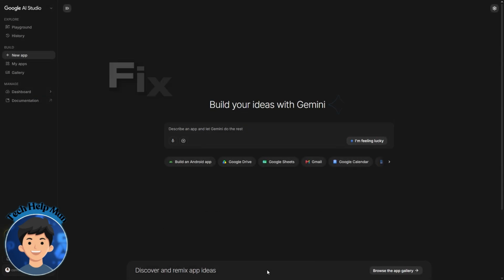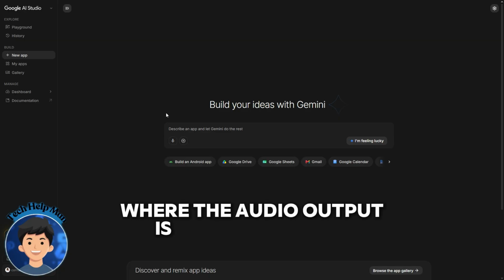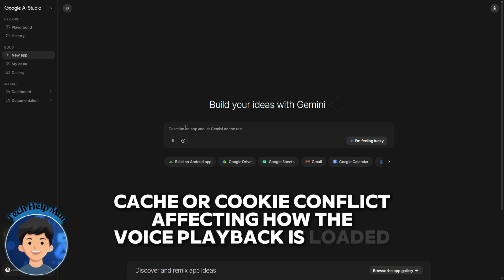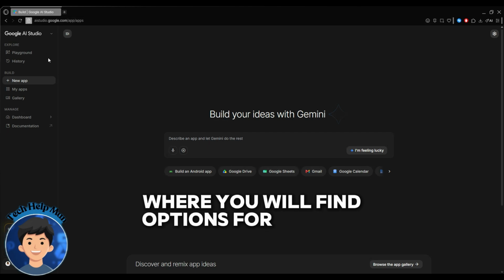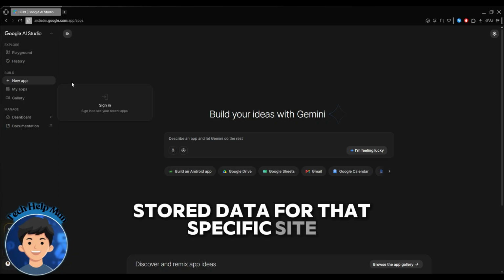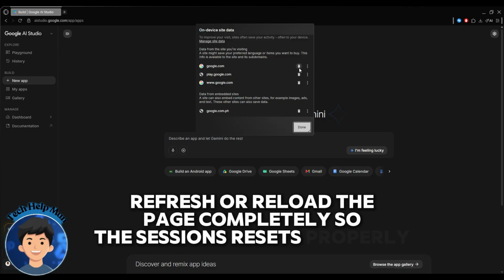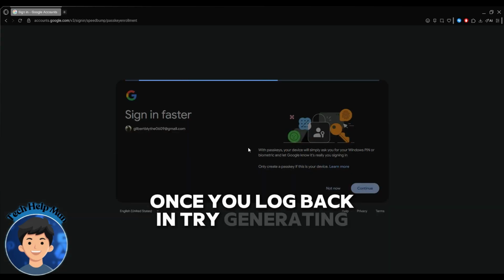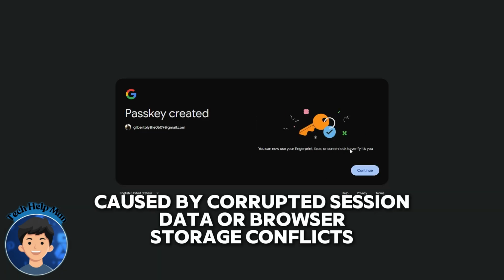How to Fix Google AI Studio Voice Generator Problem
Want to know how to fix Google AI Studio voice generator problem? In this video, I’ll show you how to fix common issues when Google AI Studio is not generating voice, no audio is generated, text to speech is not working, or the voice generator fails to play or download audio.

This guide is useful if Google AI Studio voice generator is not working, Gemini text to speech is not generating audio, the play button does nothing, the audio output is missing, the voice model gives an error, or you cannot download the generated voice file.

In this video, you’ll learn:

How to fix no audio generated in Google AI Studio
How to check Google AI Studio TTS settings
How to choose the correct voice model
How to fix Gemini text to speech not working
How to refresh Google AI Studio safely
How to clear browser cache and cookies
How to disable extensions blocking audio
How to check microphone and audio permissions
How to fix voice generator download problems
How to check Google AI Studio status
What to do if the problem is from Google servers

To fix Google AI Studio voice generator problem, first refresh the page and try generating the voice again with a short sentence. If a long paragraph fails, test with a simple line of text to check whether the issue is caused by the input length or formatting.

Next, make sure you are using a model that supports speech or text to speech output. Not every model or mode in Google AI Studio supports voice generation, so choose a compatible Gemini TTS or audio model if available.

Check the voice settings before generating audio. Make sure a voice is selected, the text field is not empty, and any advanced speech settings are valid.

If Google AI Studio says no audio generated, remove special characters, unusual formatting, very long text, excessive punctuation, or unsupported tags. Then try again with plain text.

If the audio is created but you cannot hear it, check your computer volume, browser tab audio, output device, headphones, Bluetooth speakers, and system sound settings.

If the play button does nothing, try opening Google AI Studio in another browser such as Chrome, Edge, or Safari. You can also try incognito mode to test whether extensions or cached data are causing the issue.

Disable browser extensions that may block scripts, audio, pop-ups, downloads, cookies, or Google services. Ad blockers, privacy extensions, VPN extensions, and security tools can sometimes interfere with AI Studio features.

Clear cache and cookies for Google AI Studio, then sign in again and test the voice generator with a short prompt.

If you are using the API, check that your API key is valid, billing or quota is available if required, and the request uses the correct model, response modality, voice name, and audio configuration.

If you see errors like quota exceeded, permission denied, invalid argument, unavailable, or internal error, check your API settings and the official Google AI Studio status page to see if there is a temporary outage.

If the download button is not working, try generating the audio again, use another browser, check your downloads folder, allow downloads from the site, and make sure your browser is not blocking the file.

If the voice generator worked before but suddenly stopped, the problem may be temporary. Check Google AI Studio status, wait a few minutes, reload the page, and try again later.

If nothing works, copy your text somewhere safe, start a new AI Studio session, choose the voice generator again, select a supported voice, and generate a shorter test audio first.

Follow this full guide to fix Google AI Studio voice generator problem, solve no audio generated errors, repair text to speech issues, and get Gemini voice generation working again.